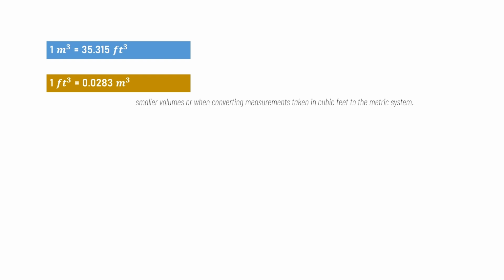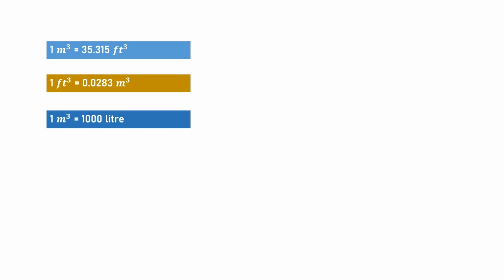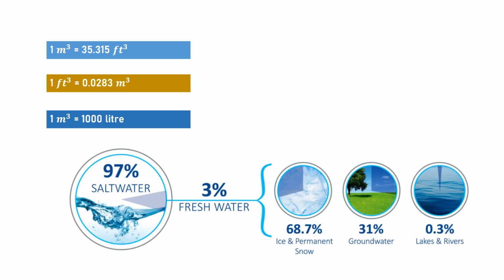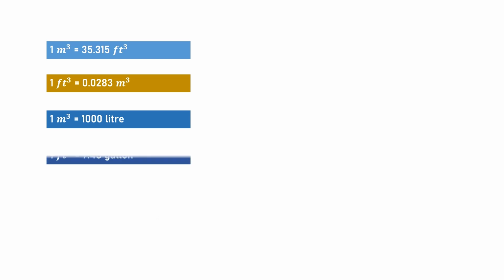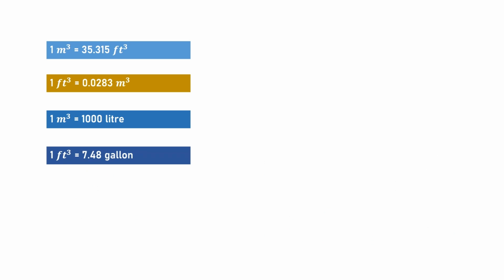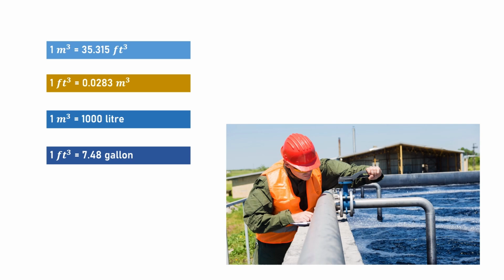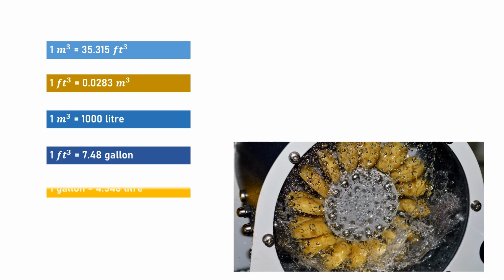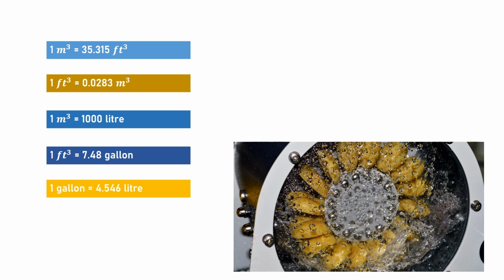Volume in Construction Units and Measurements in Surveying